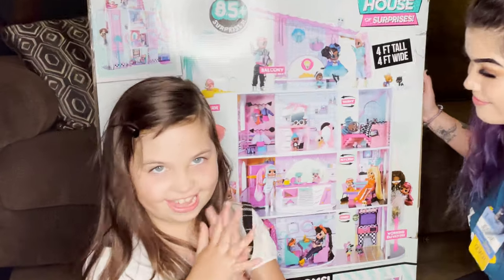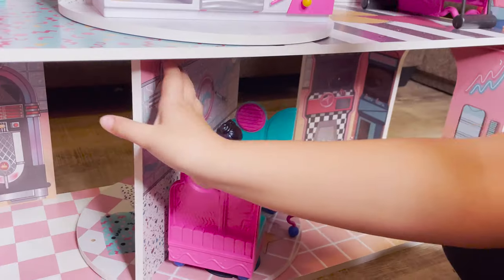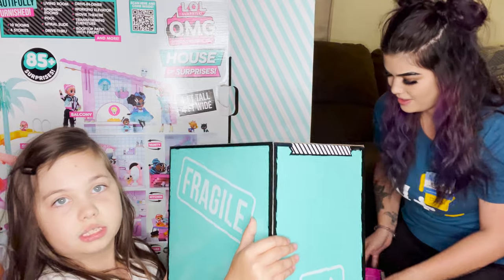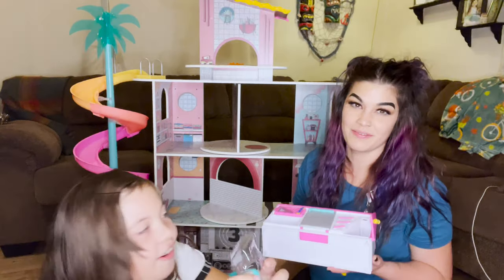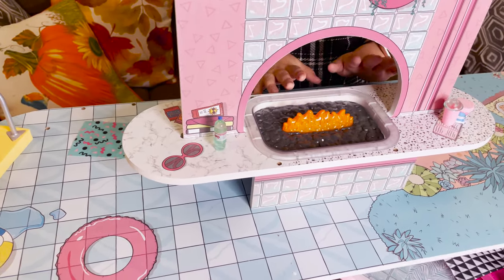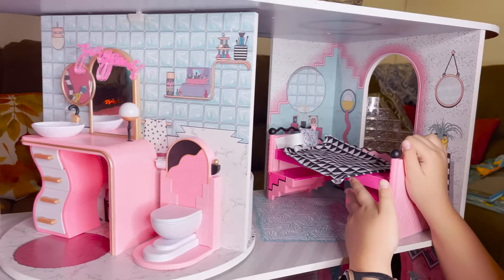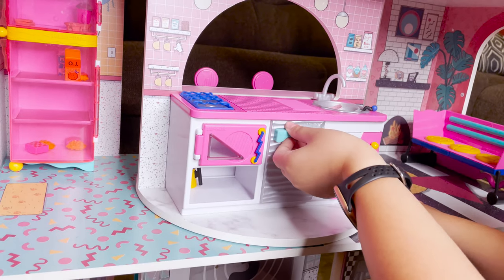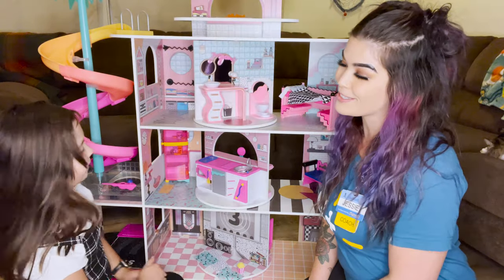L.O.L Surprise OMG House Of Surprises *2021 UNBOXING*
A BRAND-NEW house with new furniture and surprises! Let’s unbox the L.O.L House of Surprises!